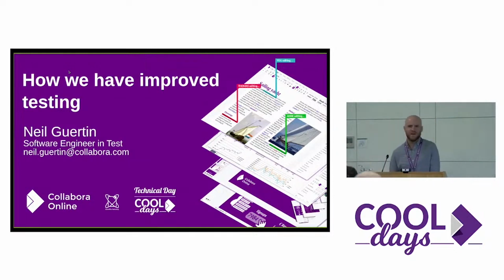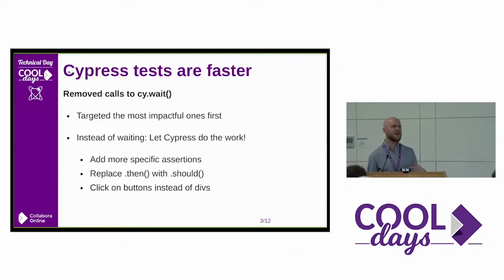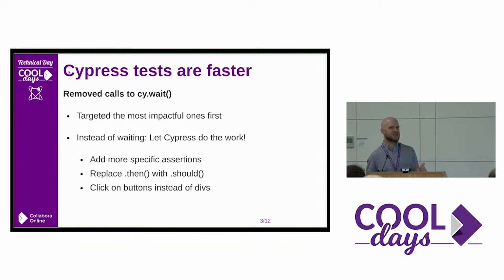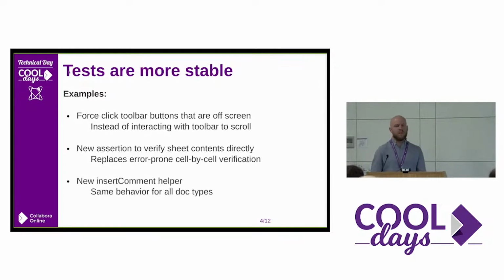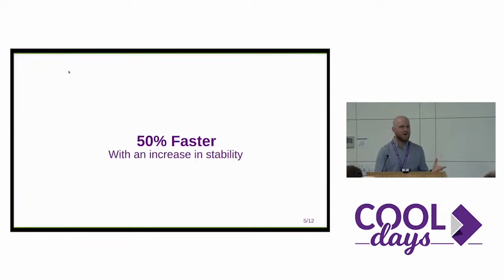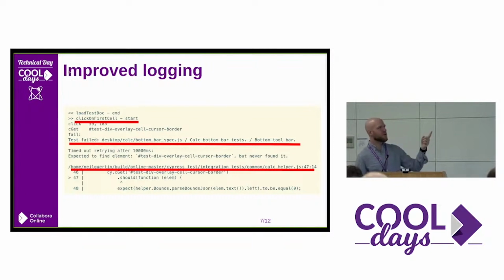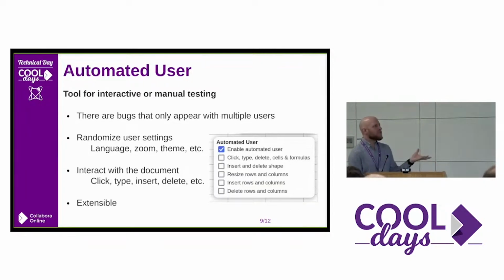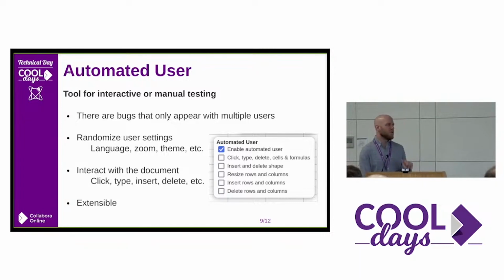How we have improved testing, by Neil Guertin 🆒 COOLDays 2024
Neil Guertin tells us all about how we at Collabora have improved testing.